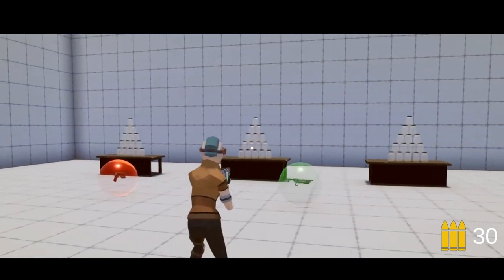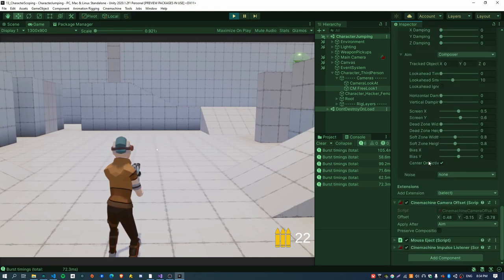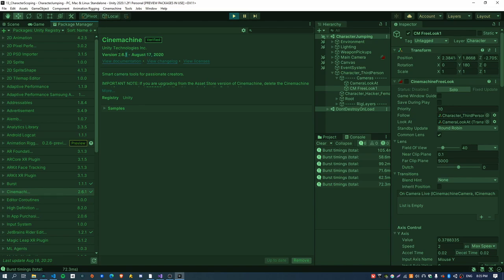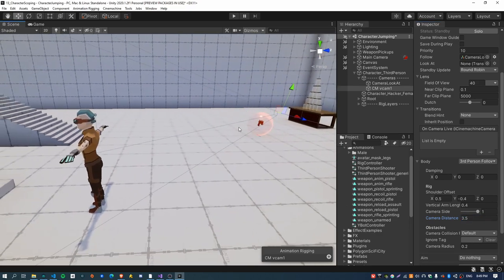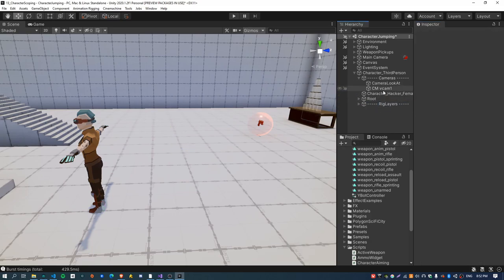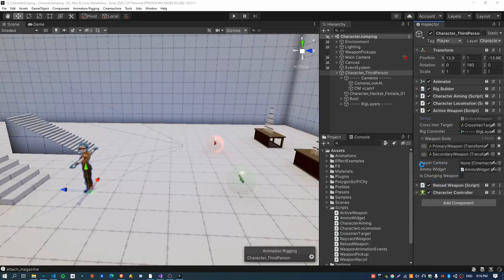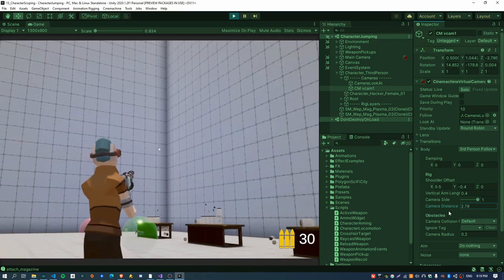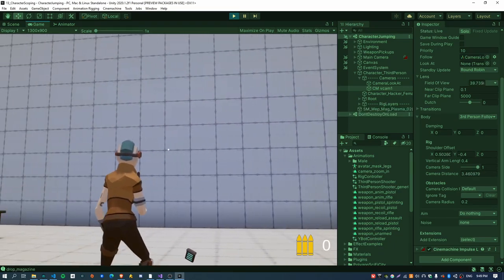[#13] Weapon zooming using Cinemachine 3rd person follow camera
This video demonstrates how to add camera zoom to your weapon using the cinemachine 3rd person follow camera.